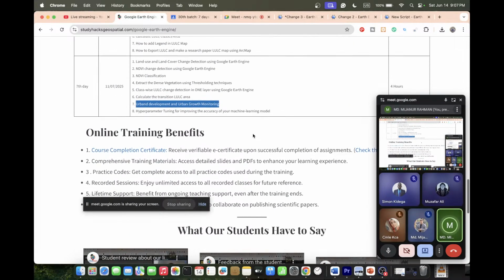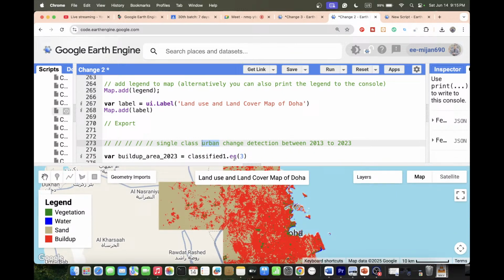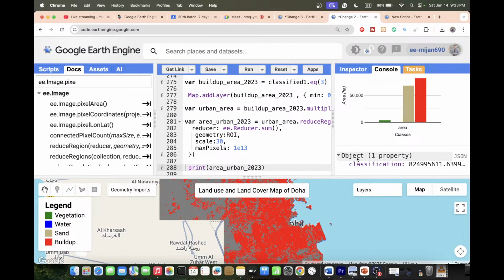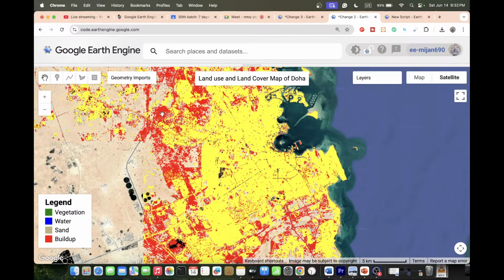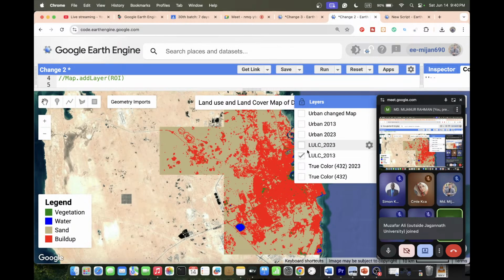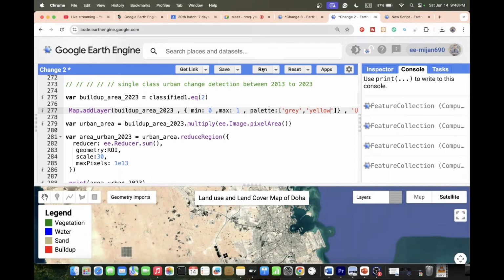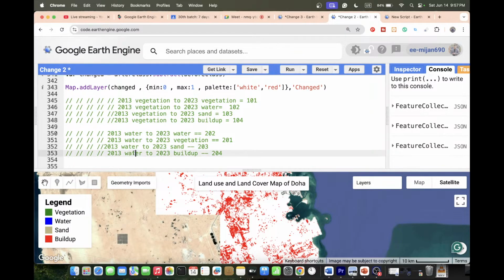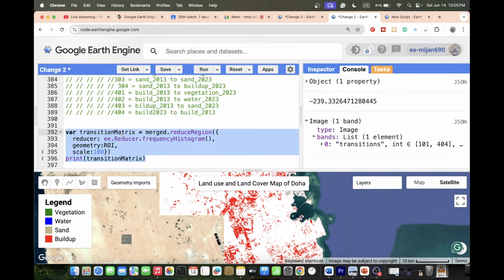Urban Development & Growth Monitoring with Google Earth Engine | Remote Sensing Tutorial